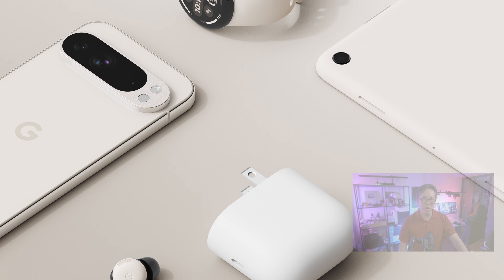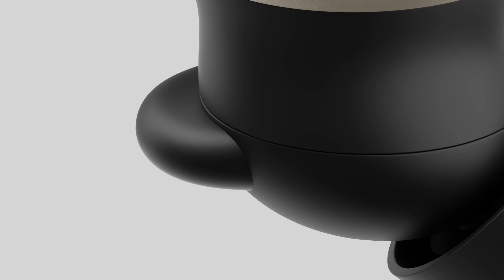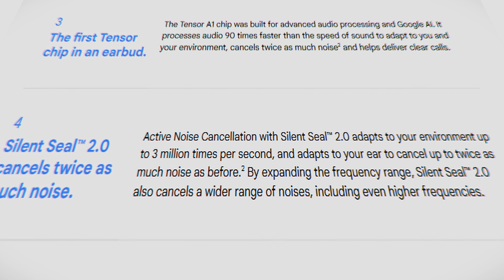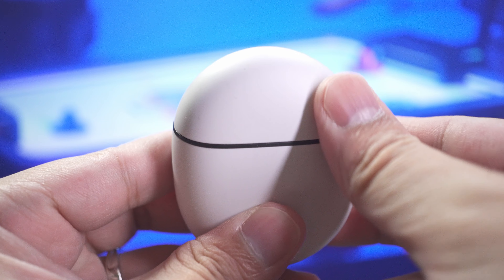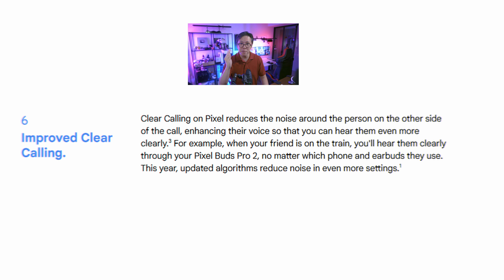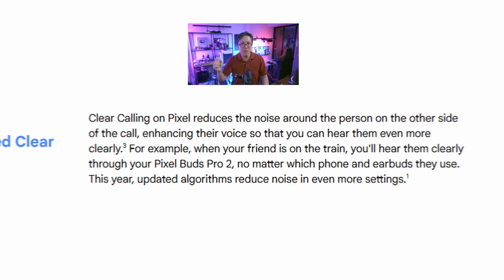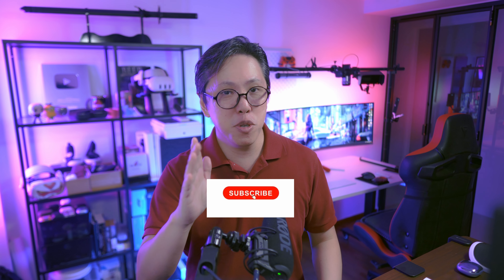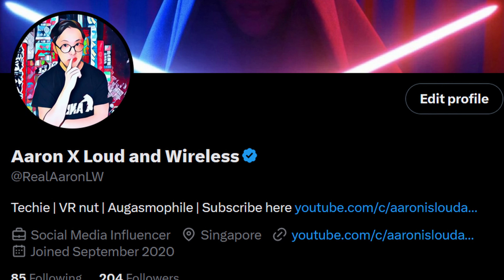Pixel Buds Pro 2 - My thoughts 🤔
Check latest price:
Google Pixel Buds Pro 2 - Link TBA
Google Pixel Buds Pro